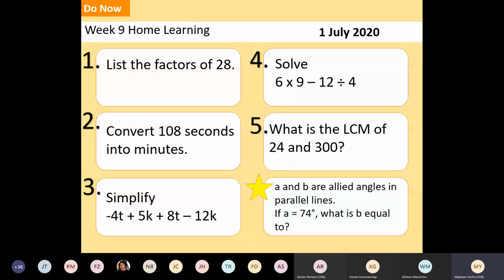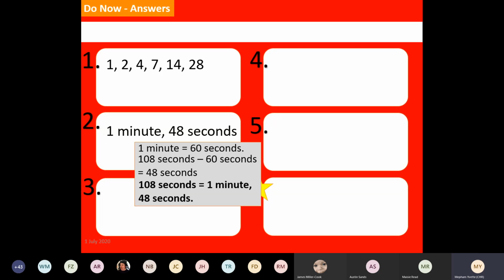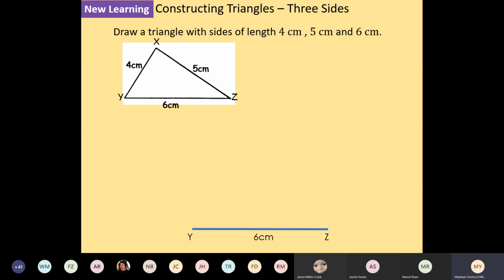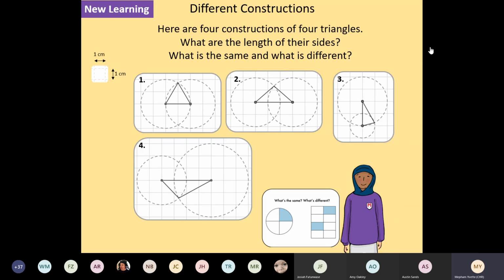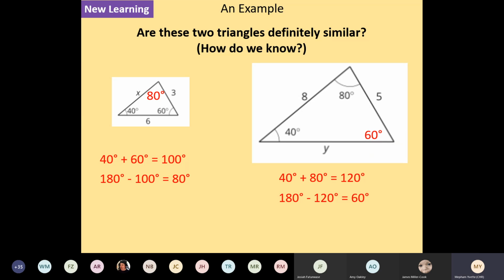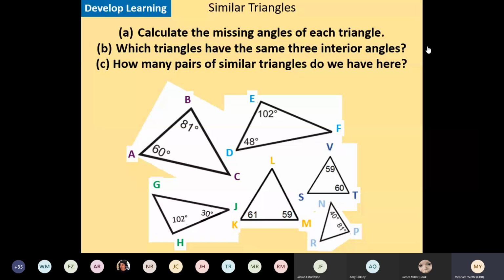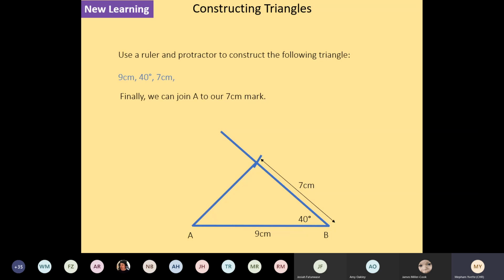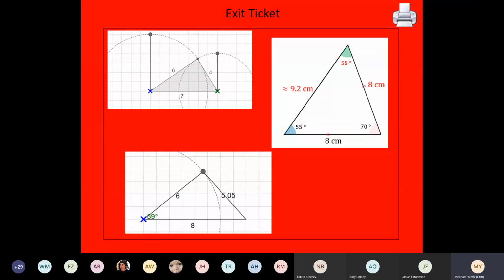Year 7 Maths Constructing Triangles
Miss Mepham's lesson on constructing triangles for Year 7!